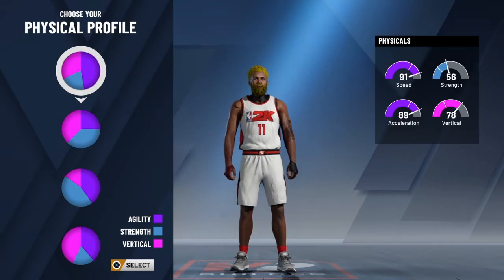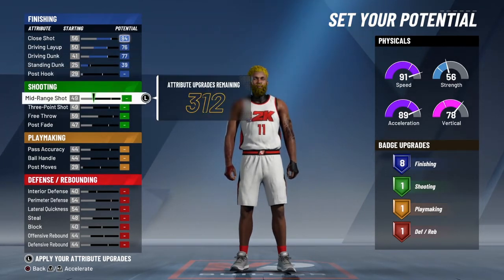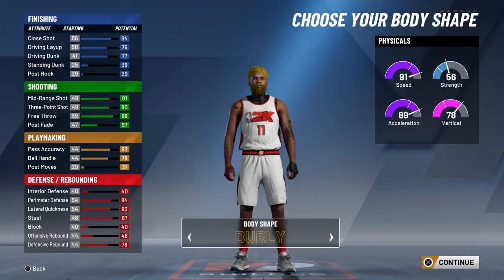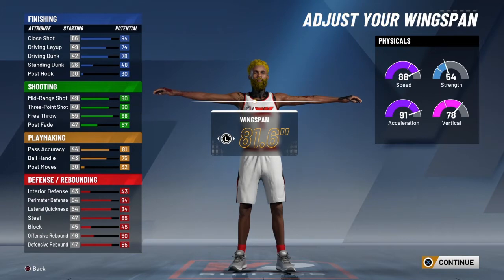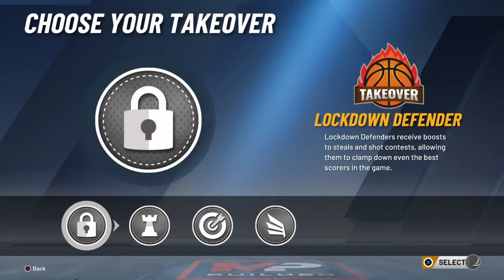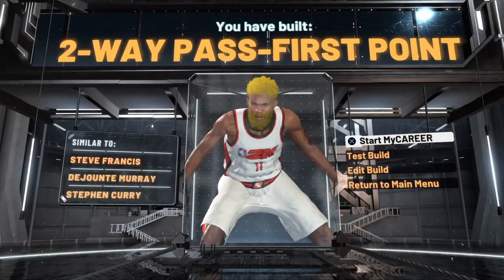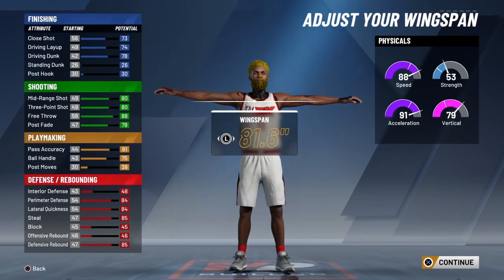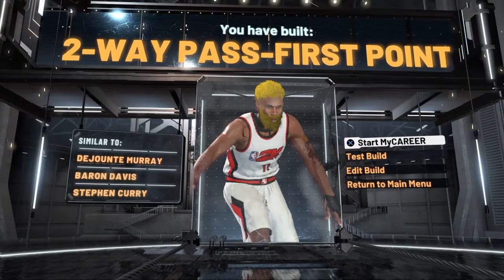2k20 HOW 2-Way Inside-Out/ Pass First Point/ Sharpshooter & Facilitating Finisher ARE MOSTLY ALIKE!?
If you mess with me feel free to Show Luv and support- (Link Below)